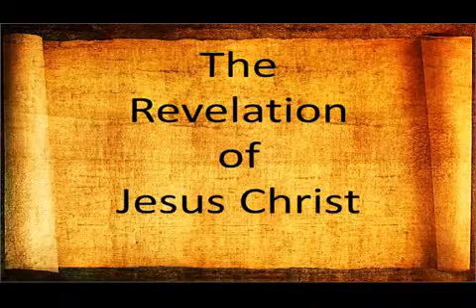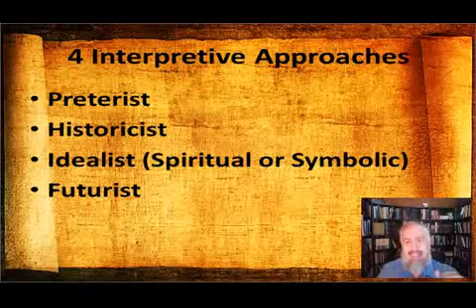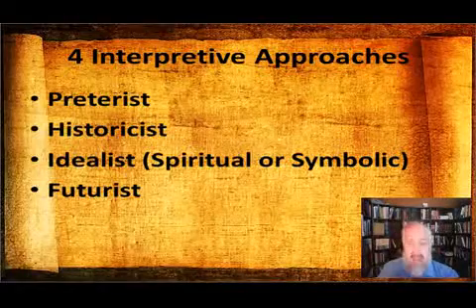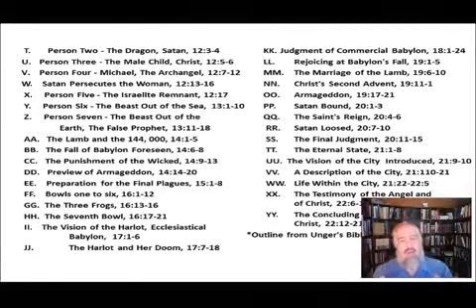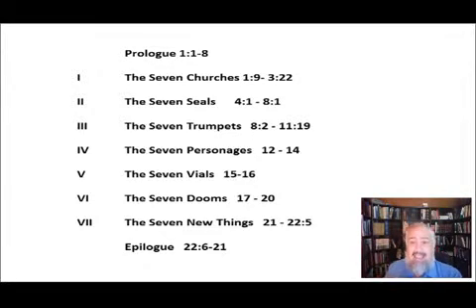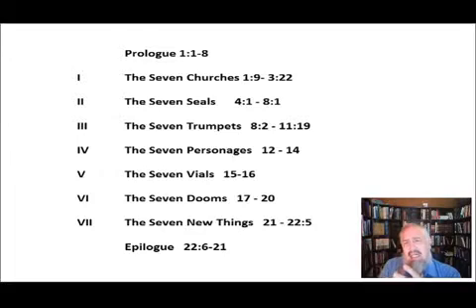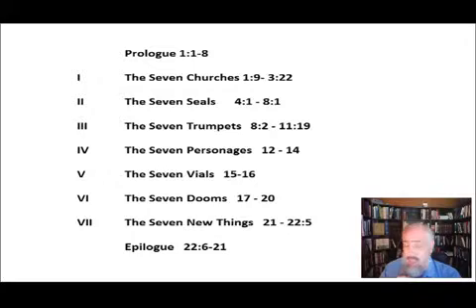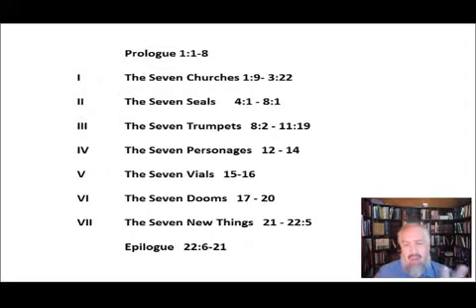Revelation 2 xvid